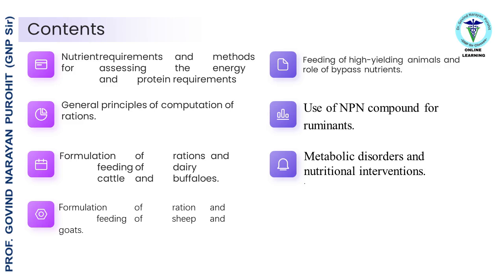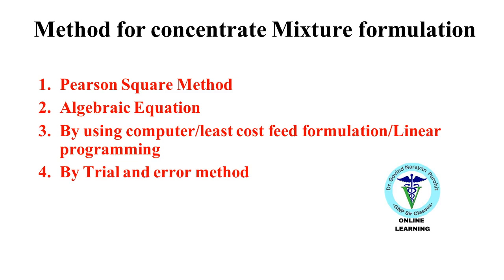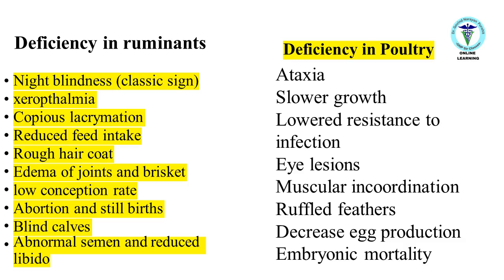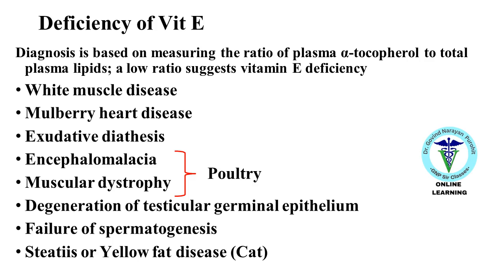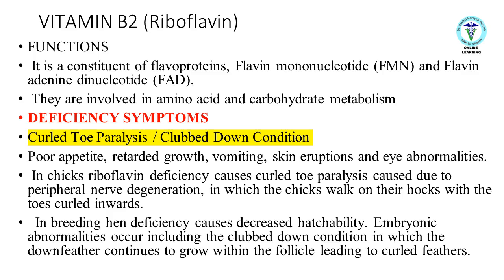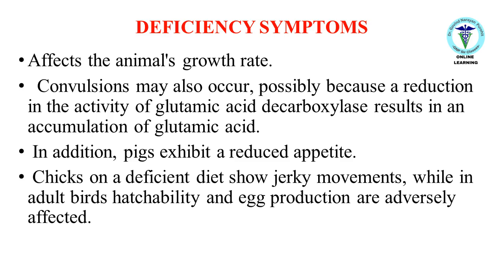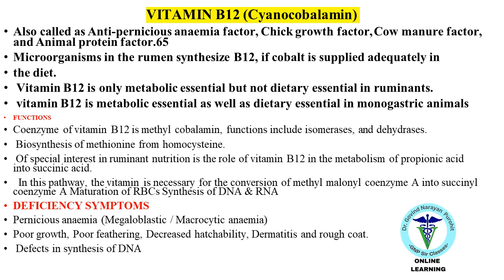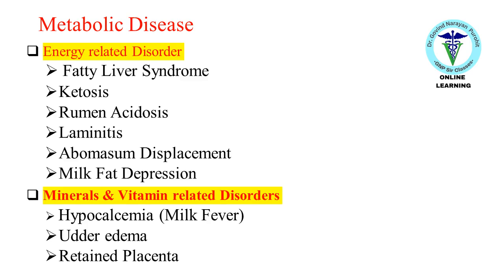Animal Nutrition (Ruminant Nutrition): Unit 3 - A MUST-WATCH for 2nd Year BVSc, and JRF aspirants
This in-depth lecture on Unit 3 of Animal Nutrition by Dr. Pramod Kumar is specifically designed for 2nd-year Bachelor of Veterinary Science (BVSc) students.

Gain a comprehensive understanding of Ruminant Nutrition, covering:

Ration Formulation: Learn the principles of creating balanced diets for cattle, sheep, and goats.
Ruminant Requirements: Understand the specific nutritional needs of different ruminant species at various stages of life.
Vitamins & Minerals: Explore the crucial role of vitamins and minerals in ruminant health and productivity.
Deficiency Diseases: Learn to recognize and prevent common deficiency diseases in ruminants.
Toxicity Issues: Understand the potential dangers of excessive nutrient intake and their impact on animal health.
This lecture provides essential knowledge for your BVSc studies and will equip you with the practical skills needed for a successful career in animal husbandry.

📌Join ANI SCIENCE GNP SIR CLASSES WhatsApp Channel for course updates, daily Quiz, and study materials. 🇮🇳 India's 1st Full stack Animal Science course for JRF(ICAR-AIEEA-PG) 🇮🇳👇